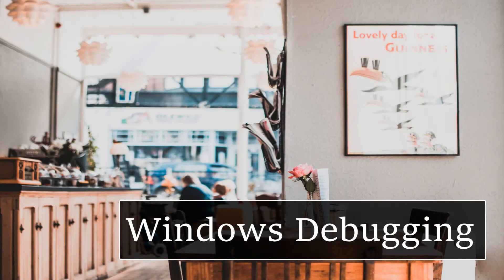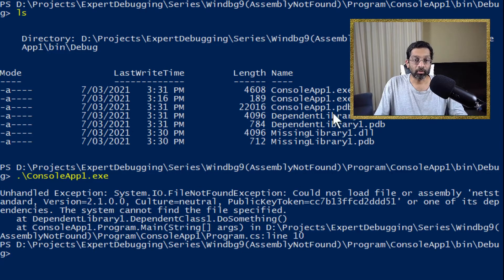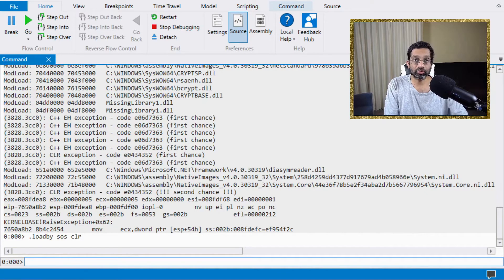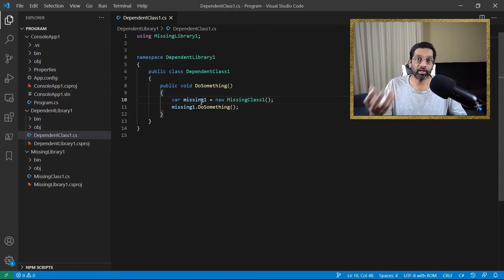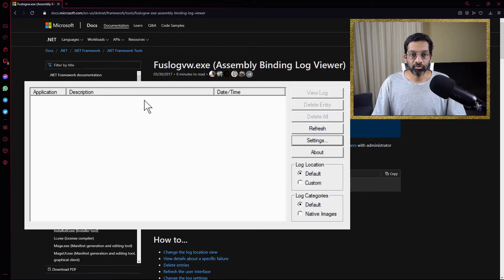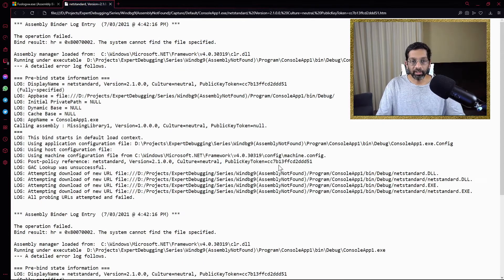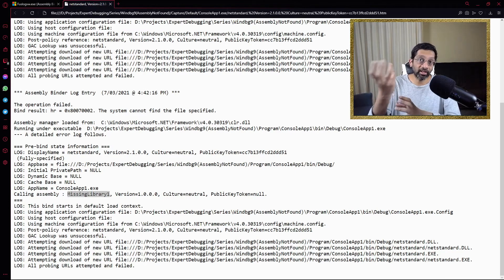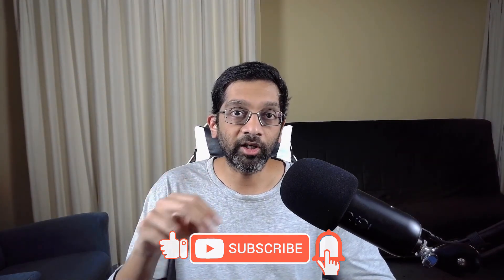Where is my .NET Assembly ? What to do when its not found using WinDBG !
Windbg Tutorial - .NET Assembly not found. This is a technique to debug .NET assembly not found exception.